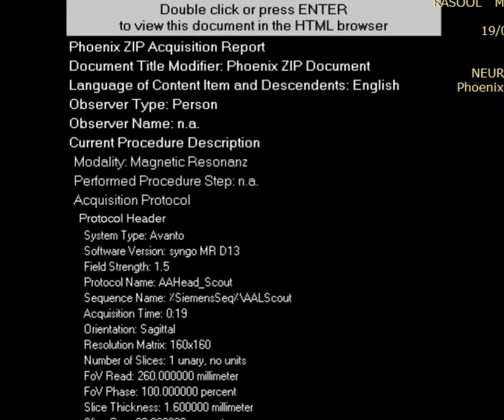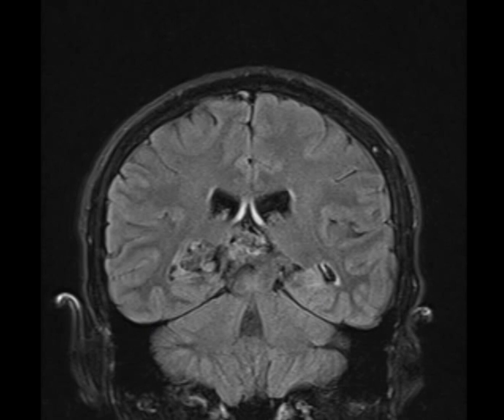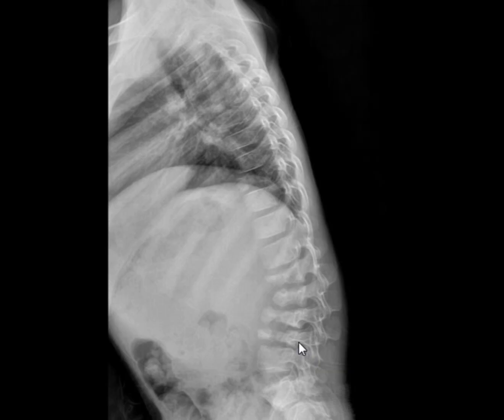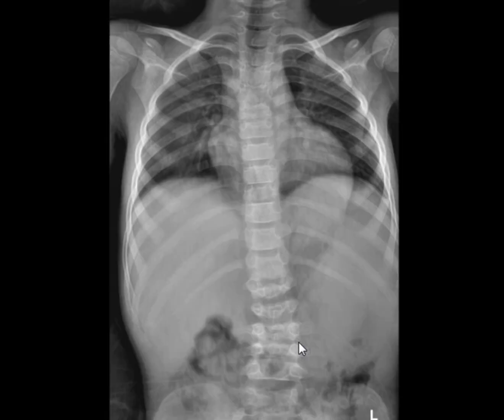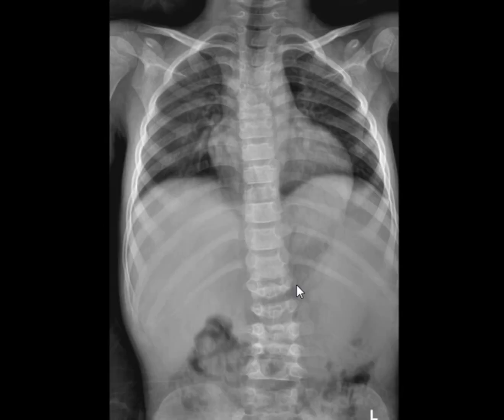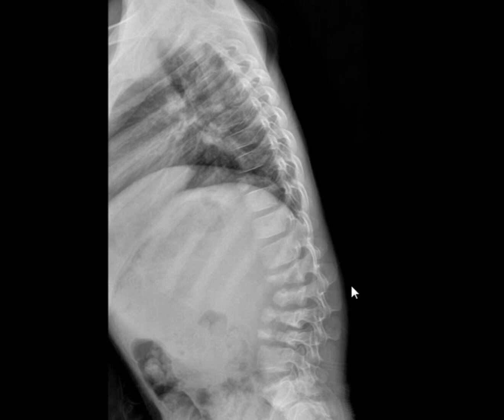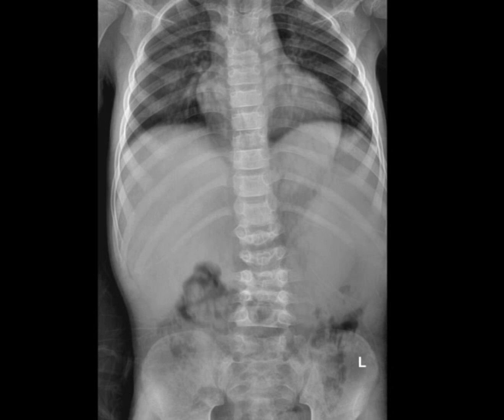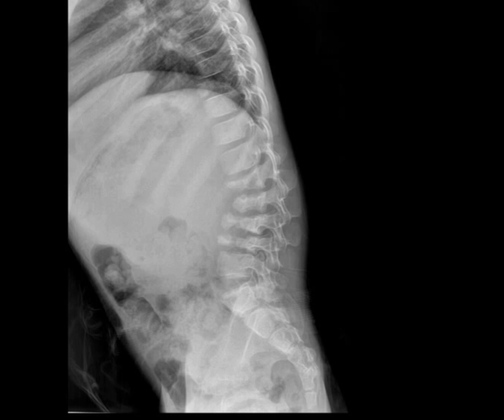Radiology case interpretation session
Residents, MRI, Dr. Ahmed D. Abdulwahab